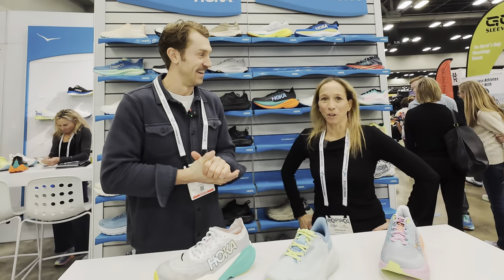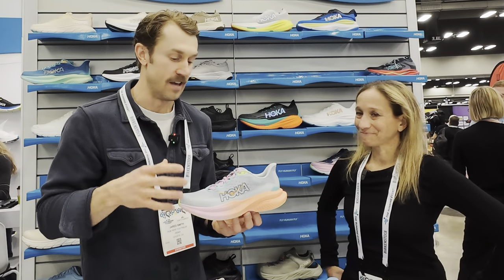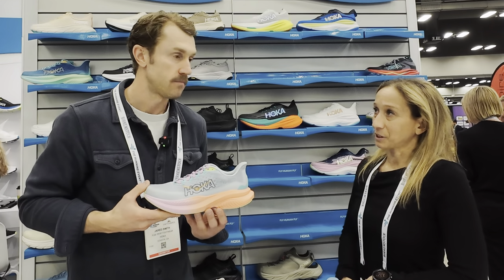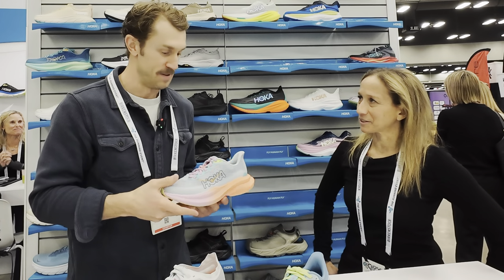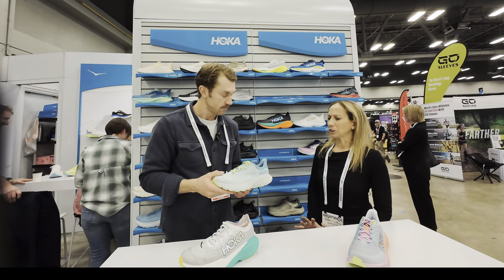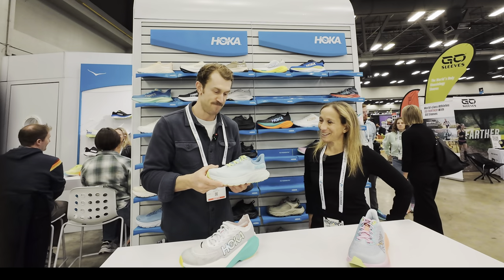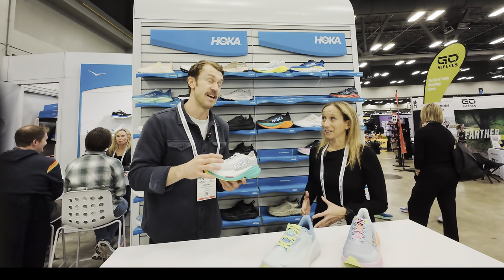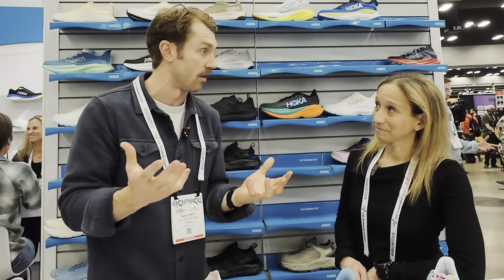HOKA 2024 Shoe Launches: Mach 6, Mach X2 & Arahi 7 w/Jared Smith, Global PLM, Performance Footwear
Recorded LIVE from The Running Event 2023, Host Marni Salup syncs up with Hoka Global Product Line Manager of Performance Footwear to get an inside look at 2024 shoes-Mach 6, Arahi 7, and MachX2. Jared shares what’s new and exciting, when they are dropping, and how they ride!

NEW TO ON THE MOVE MEDIA & MARNI ON THE MOVE
Host, Marni Salup, is a runner, triathlete, cyclist, wellness biohacker, and thought-leader. She is a triathlon & running coach and passionate athlete with 12 x 70.3, 20x 13.1, 1x 26.2 completed. Marni is the Founder of media brand On The Move Media, where she is the creator & host of the Marni On The Move podcast with over 325+ conversations at the intersection of endurance sports, entrepreneurship, and wellness as well as her YouTube channel where she offers gear reviews, race-debriefs, event coverage, and video podcasts.